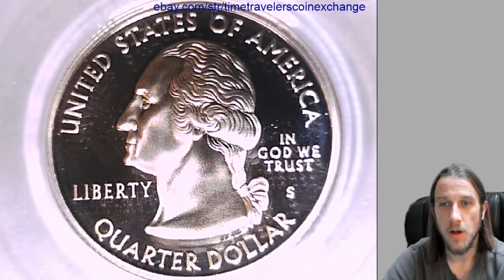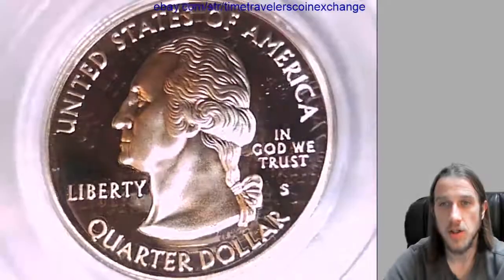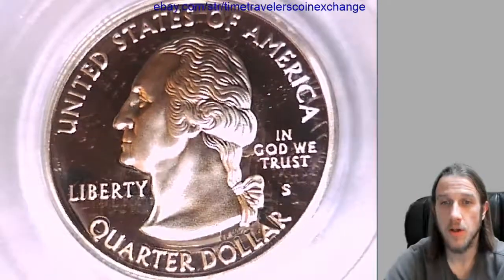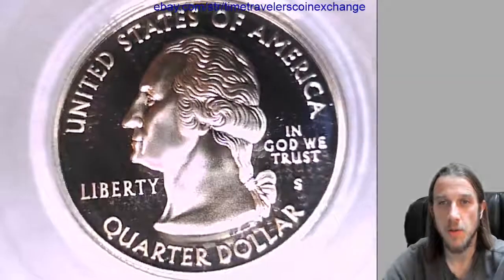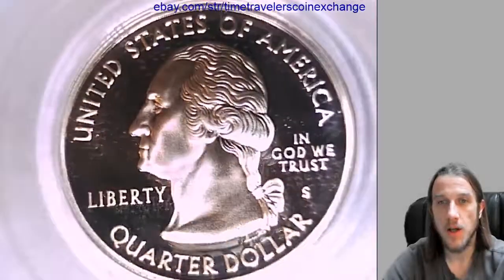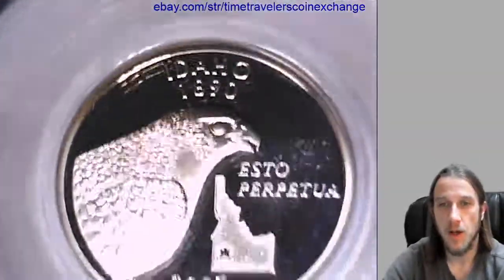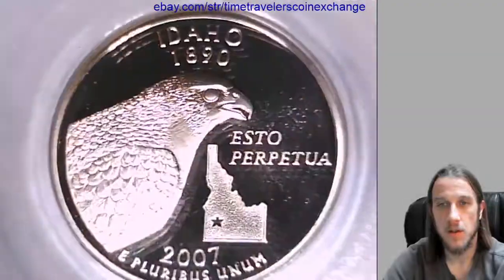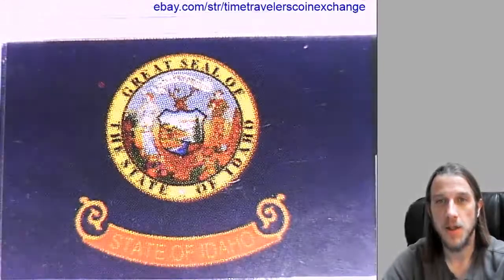Coin Video of 2007 S Washington State Quarter PCGS PR 69 DCAM Idaho - Silver 03978503 Video